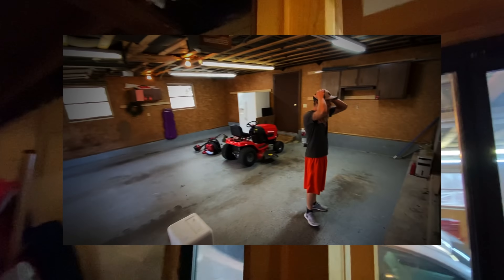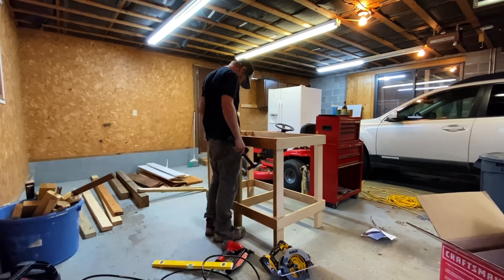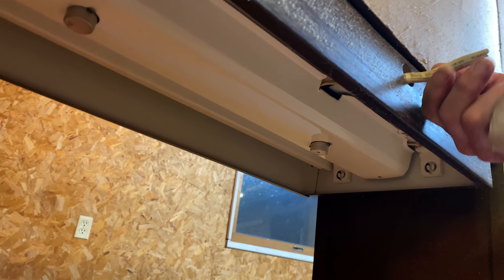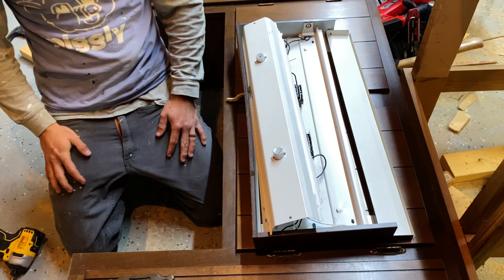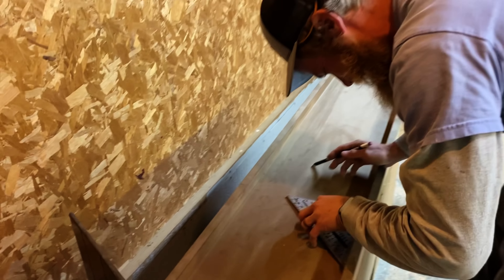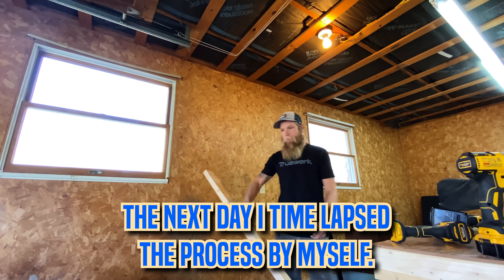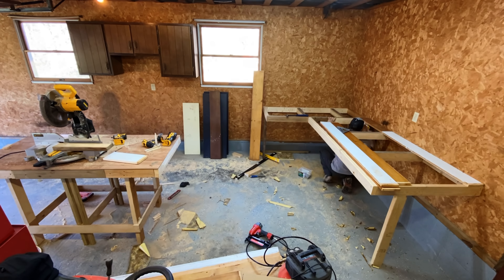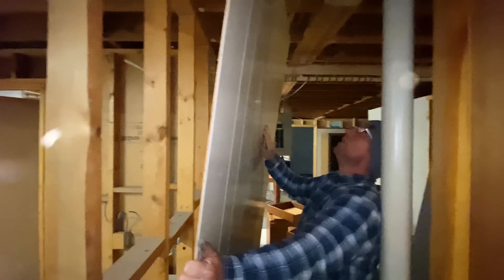New Shop Setup! From Scratch!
Lumber prices are high and Ray needs a shop, so what’s the solution? Rip everything Down! Join Ray and Jason as they turn nothing into something so that Ray has a new shop to work on all of his projects that come with owning a new house.

if you like some of the awesome gear we are wearing.

For real building tips check out the guys we work for, The Perkins Builder Brothers